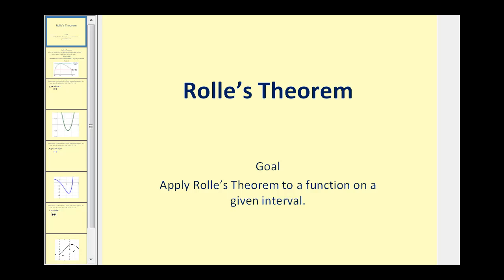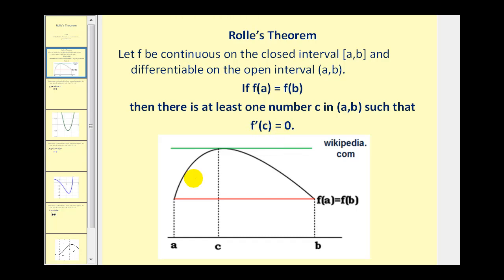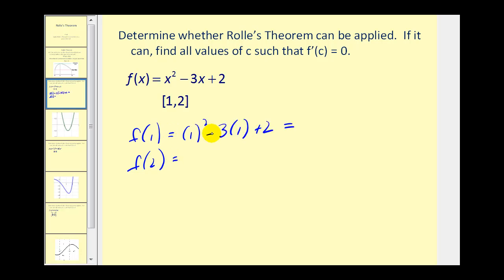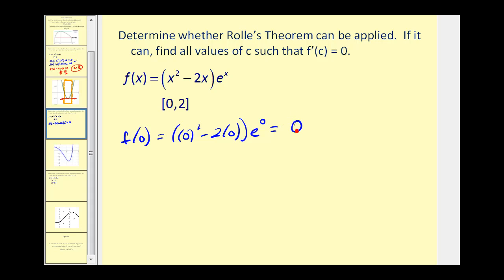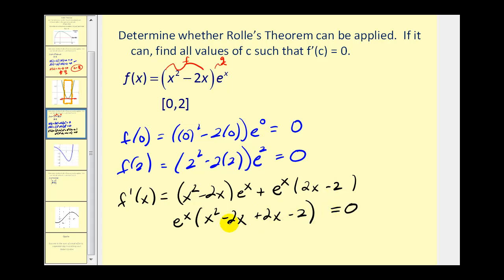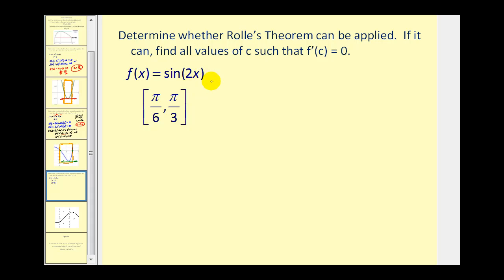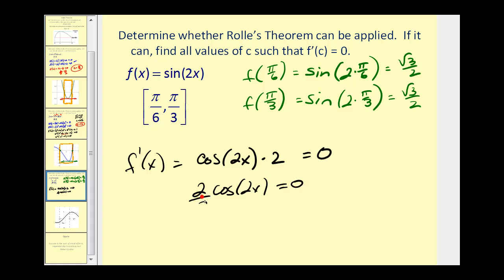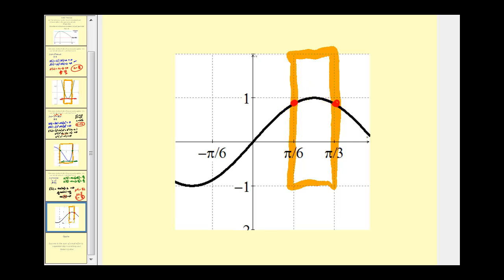Rolle's Theorem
This video explains and provided examples of Rolle's Theorem.